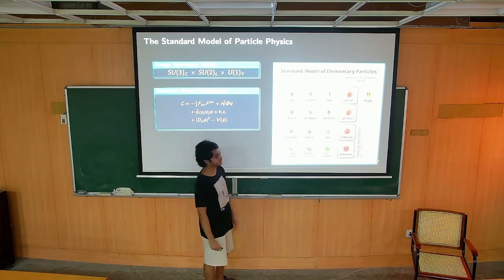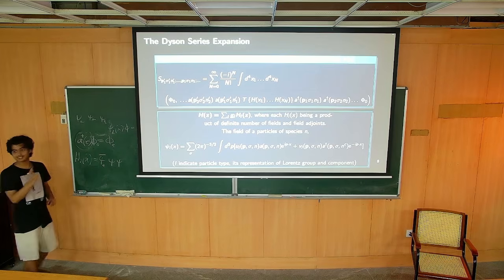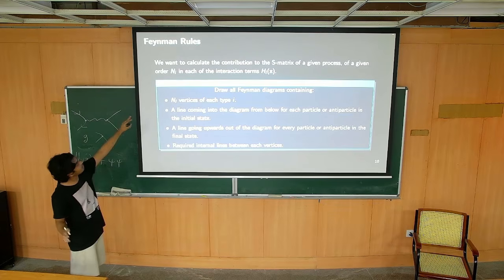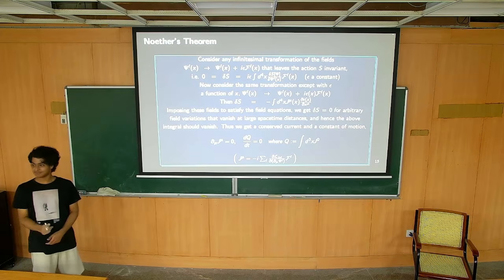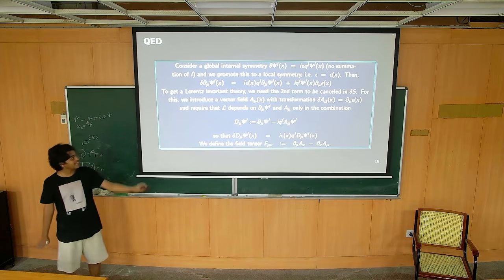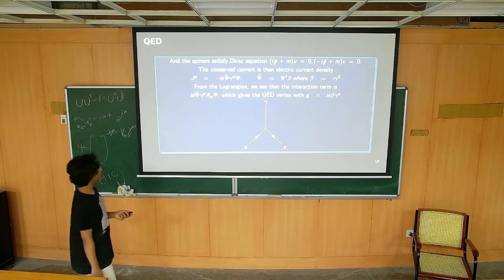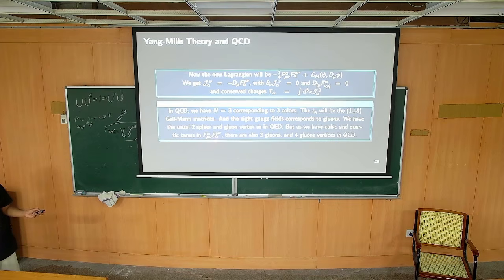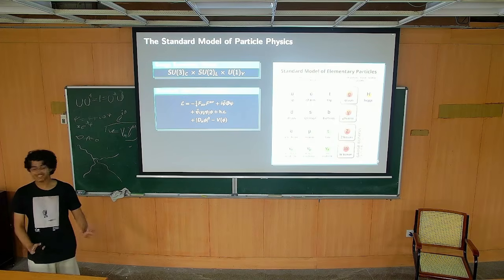A peek into Standard Model Particle Physics | Gautham V | STEMS 2026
Speaker: Gautham V , CMI
Title: A peek into Standard Model Particle Physics: From Electrons to the "God Damn Particle"

Abstract:
A student friendly introduction to standard model particle physics. Going through history of particle physics and how the fundamental forces work and how interesting mathematics emerges from them.